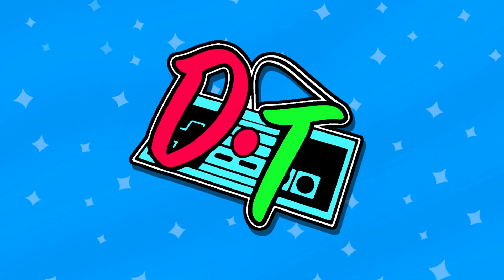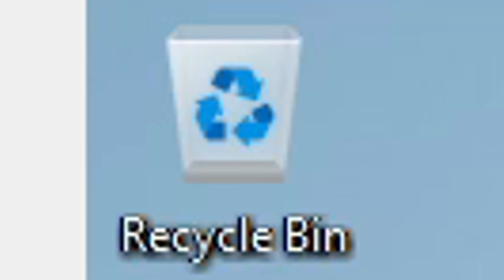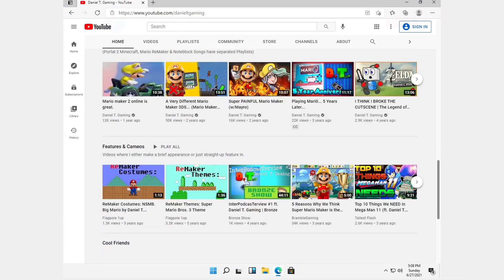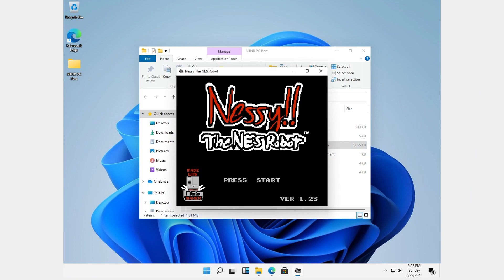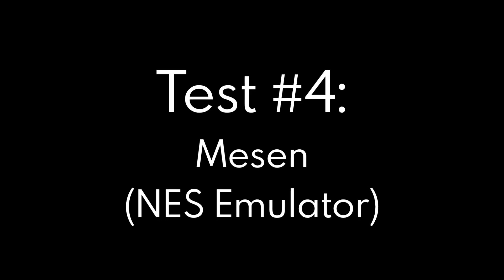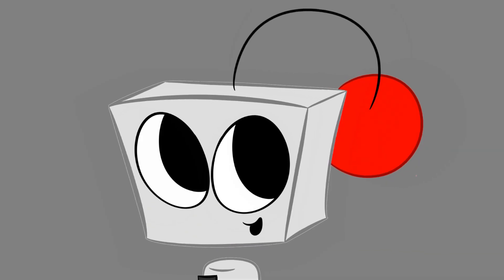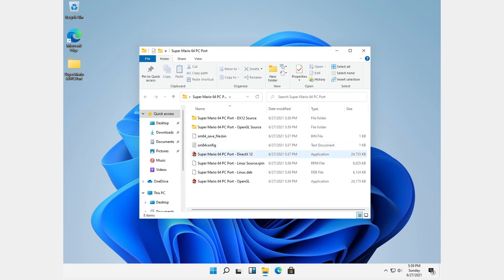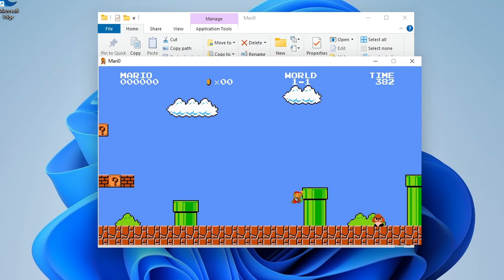The Windows Build Microsoft NEVER Wanted Released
(NOTE) This video was recorded the DAY before Microsoft announced the Insider Builds to Windows 11. And we had no idea about it until after editing the video. However, this video will still be using the iconic leaked build. Once again, this is another collab with Pickpen, and we're wanting this to be the last one since we've done a lot together.

⚒️ Mario Maker 2 ID: 4Y6-H0Y-66G